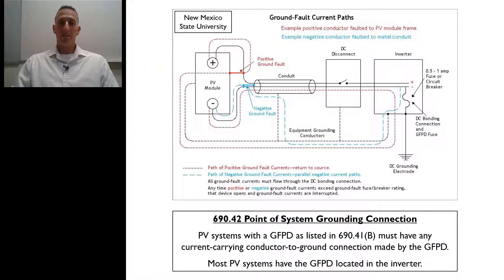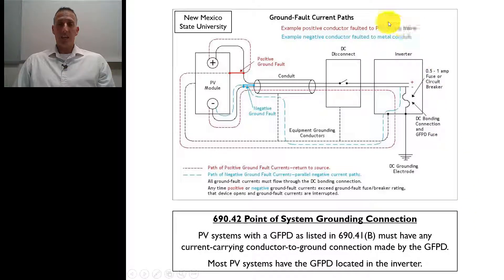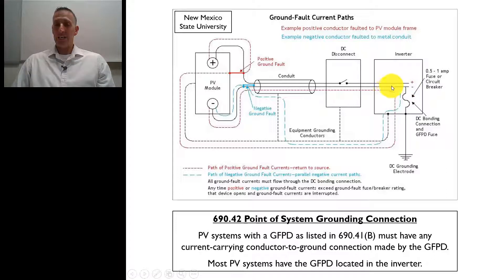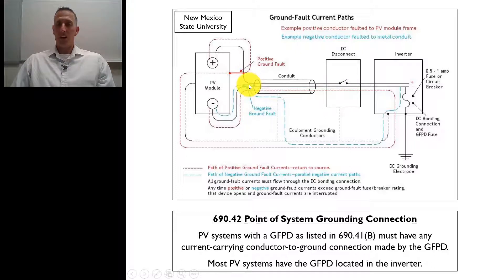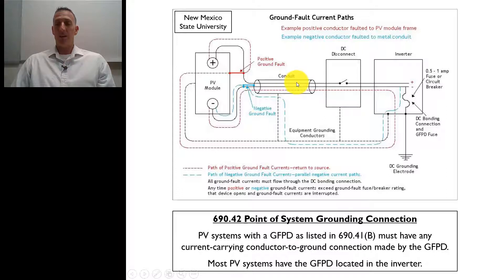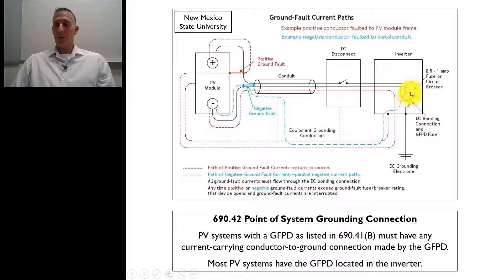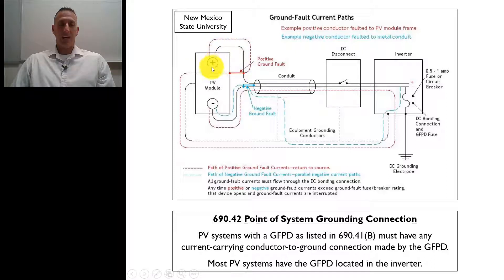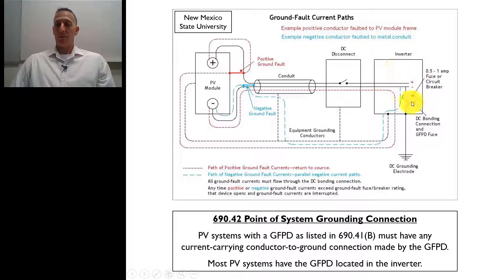Solar Training - Ground-Fault Current Paths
Learn about the different paths electrons will take when a ground-fault occurs in solar photovoltaic (PV) systems.